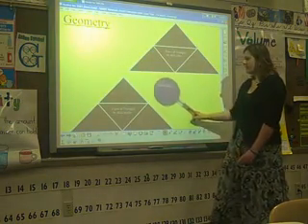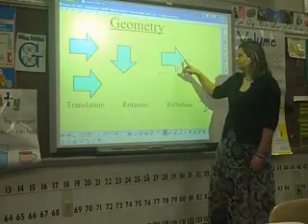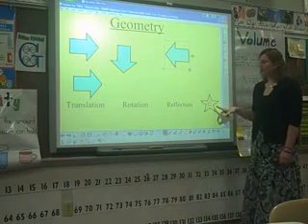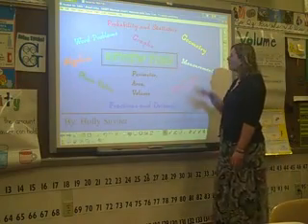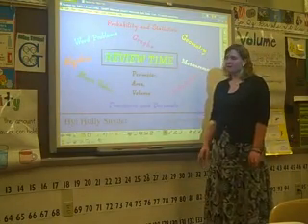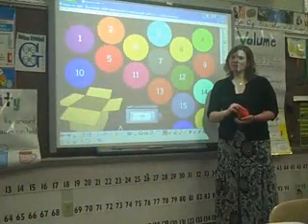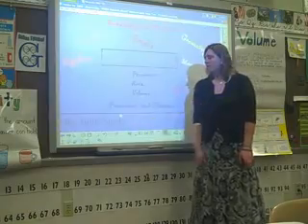Exemplary Educator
TeacherTube User: Jayhawk05

This video highlights a SMART notebook that I created to help my students review for an upcoming test.